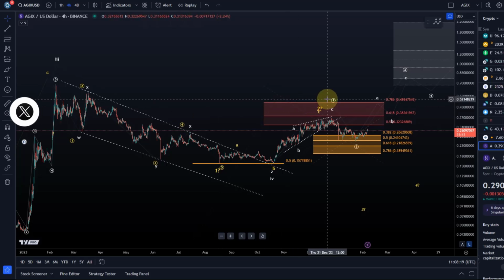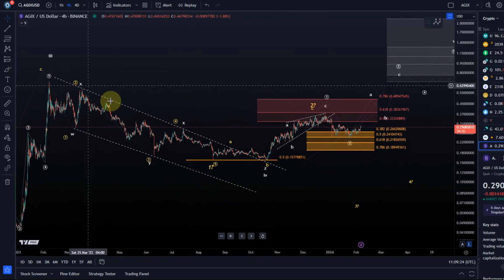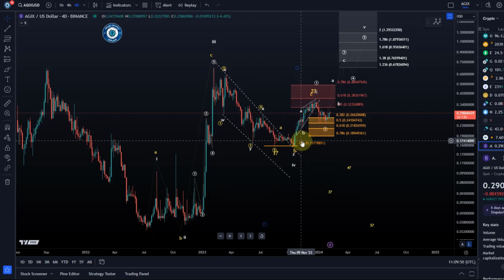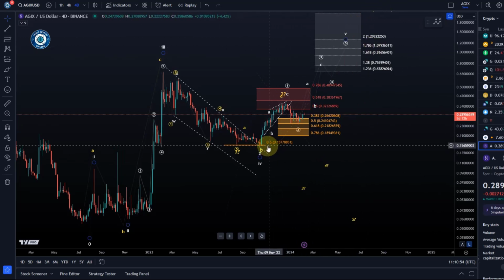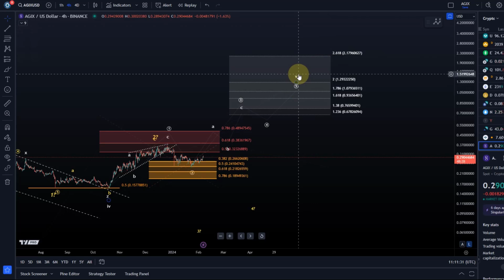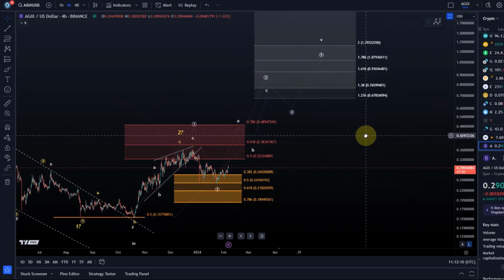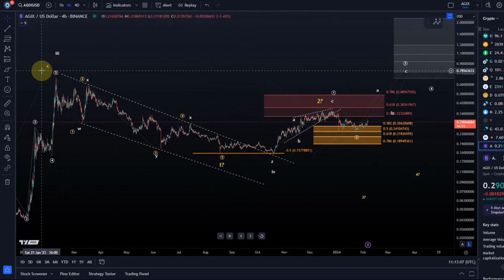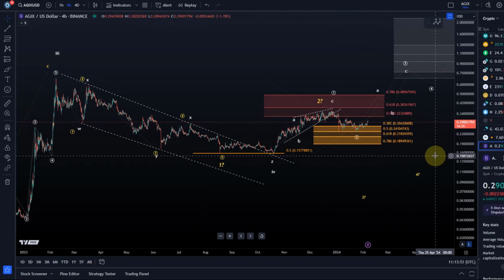AGIX Singularity Net Price News Today - Technical Analysis Update Elliott Wave Price Prediction!